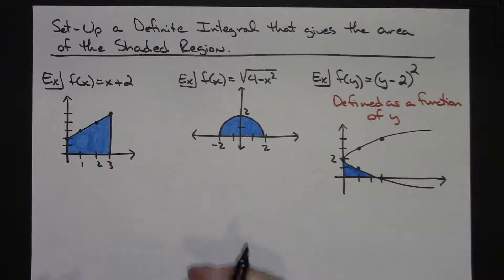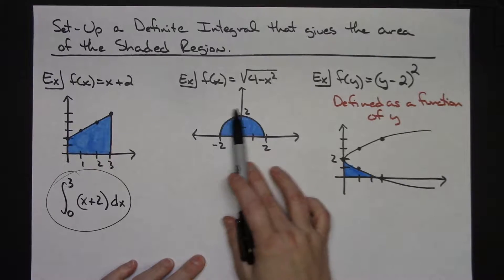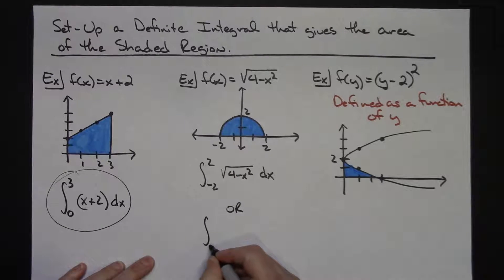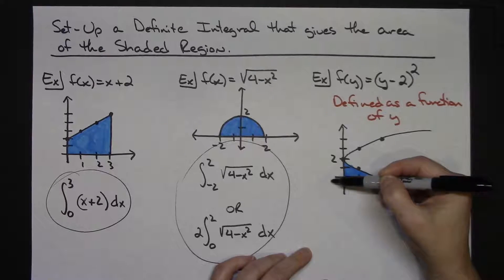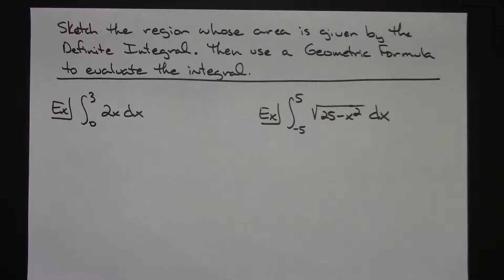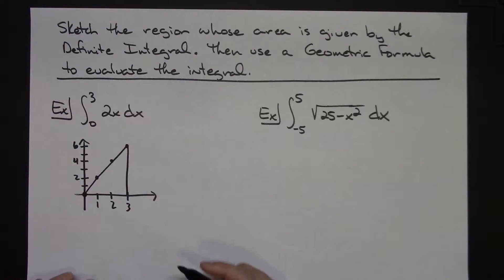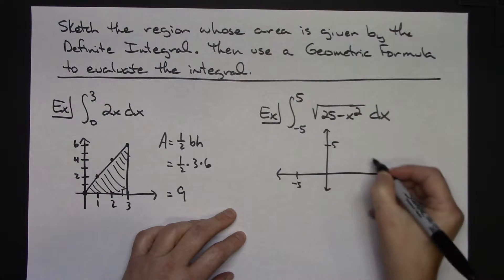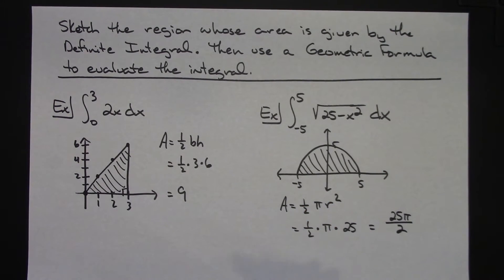5 Examples that Connects the Definite Integral to the Area Under the Curve (Part 2 of 2)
This video goes through five different examples to emphasize the connection between the Definite Integral and the Area Under a Curve.

This video is Part 2 of 2 on this topic.